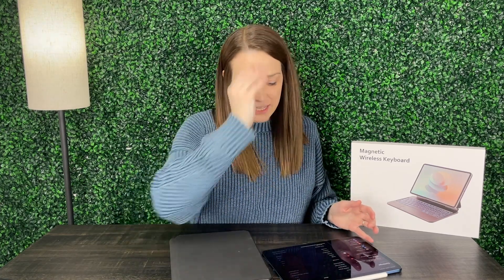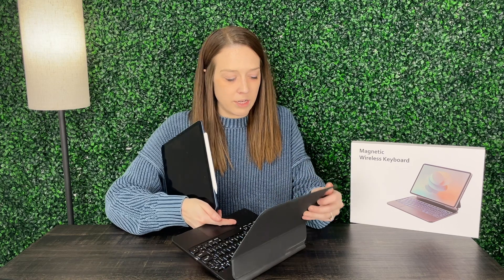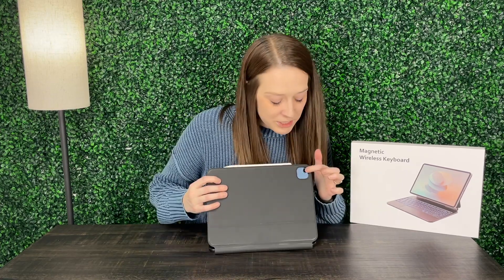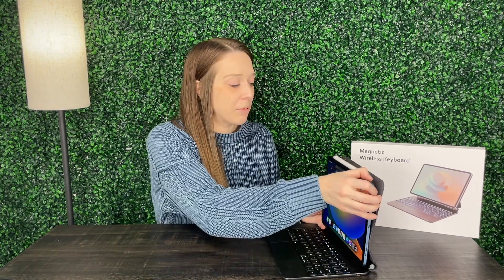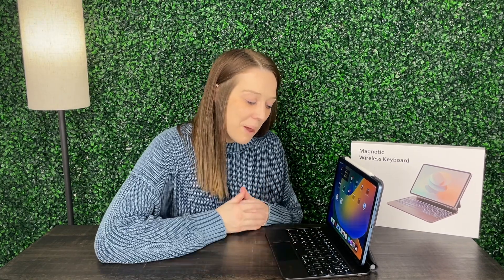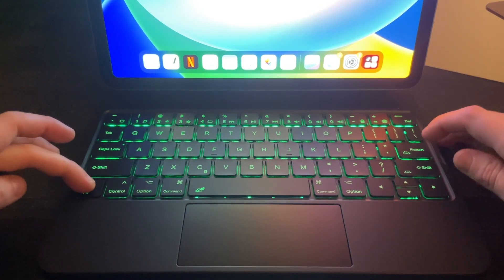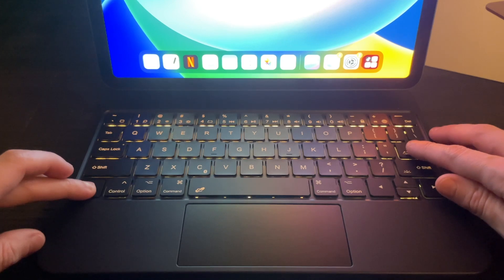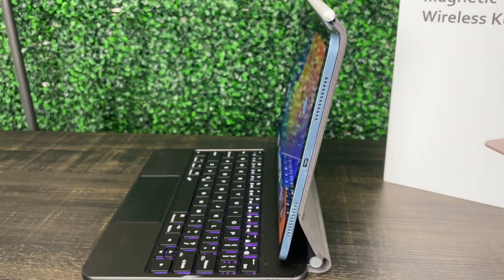My new favorite iPad Pro 11inch Case with Keyboard by CHESONA!